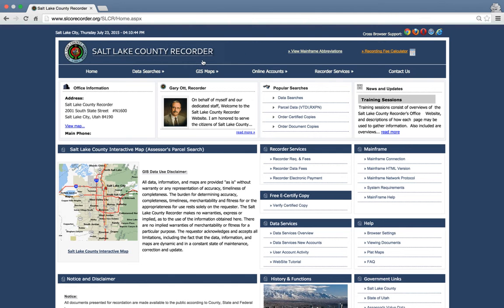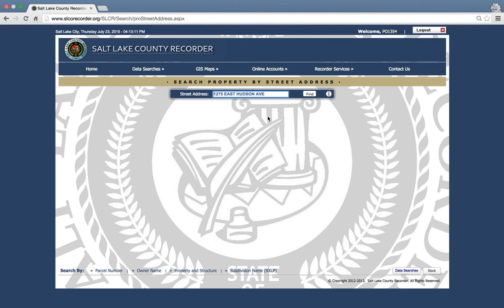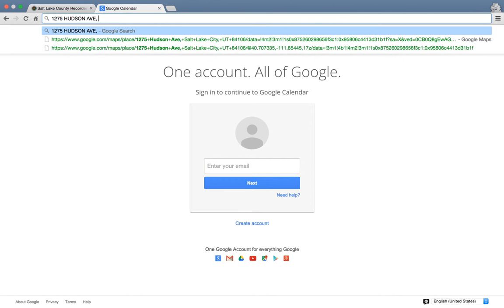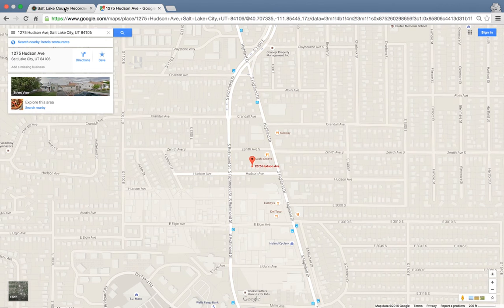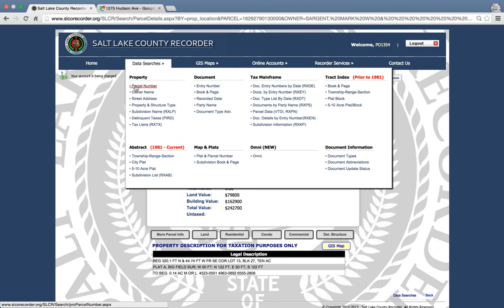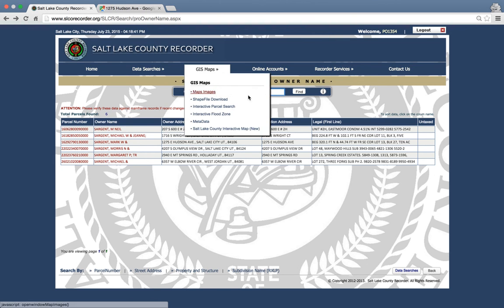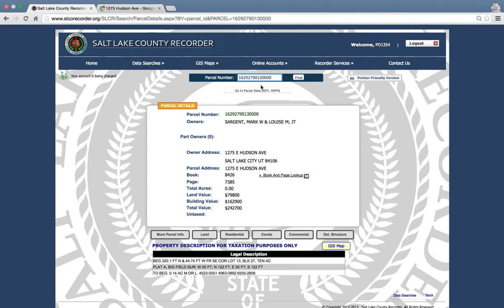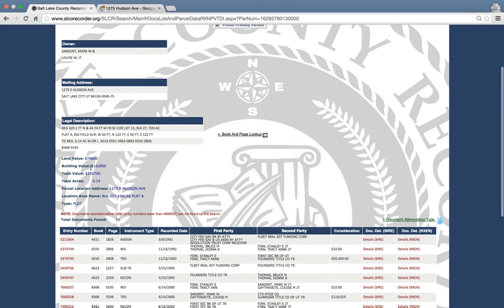County Recorder SLC Logging on, Rules & searching People & Addresses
How to Log on to Salt Lake  County Recorder and Find who owns the house by address or find properties people own.